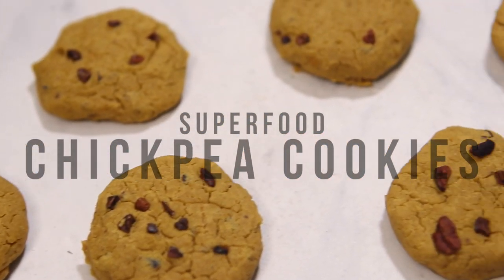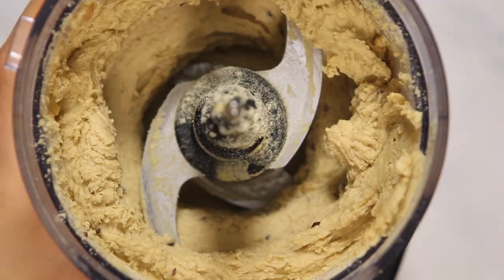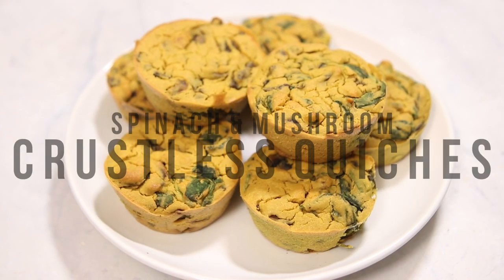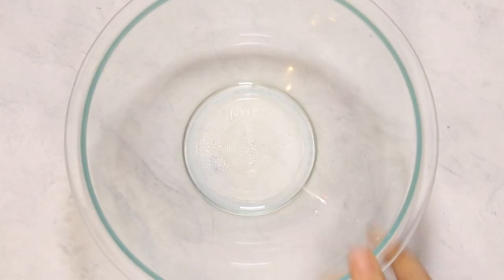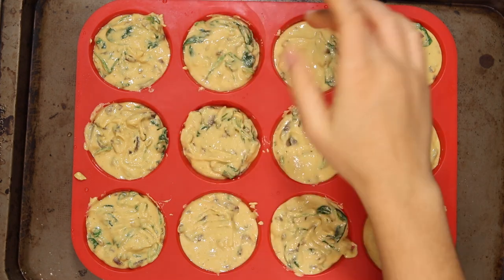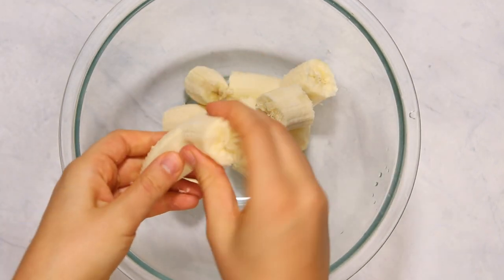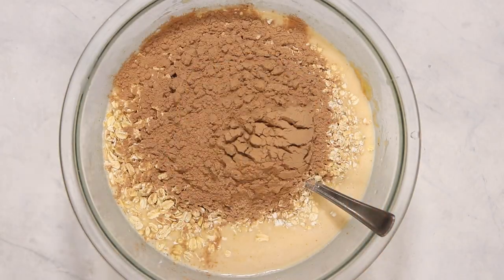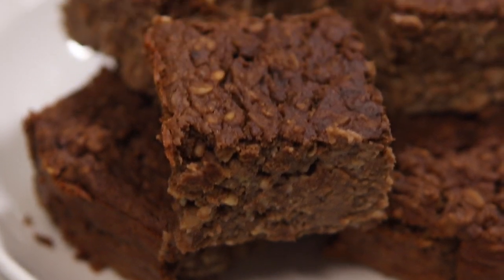Re-Fuel: High-Protein On-The-Go Vegan Breakfast Ideas (w/ Orgain!)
In this video I'm partnering with Orgain to show you 3 on-the-go breakfast ideas that are both vegan & high-protein to help you re-fuel your body! Learn more about Orgain and enter their New Year, Renew You Sweepstakes

^ substitute 1/2 cup of Orgain's Unflavored Protein Powder for the Chickpea Flour in this recipe!
• Superfood Chickpea Cookies: (serves 2)
1 cup canned chickpeas, rinsed and drained
2 tsp Vanilla Extract
2 tbsp Cashew Butter (or other nut butter)
2 scoops Orgain Vanilla Protein & Superfoods Powder
1 tsp Baking Powder
Pinch of Salt
2-4 tbsp Plant Milk (I used 3)
Optional: 1-2 Tbsp Cacao Nibs or Mini Chocolate Chips
* If you are baking your cookies, bake them for 15-18 minutes at 350F! If you don't want to bake them, leave the baking powder out of the recipes.
• Silicone Muffin Pan